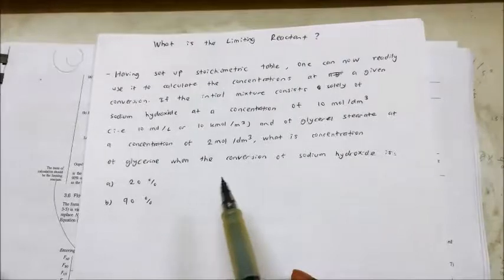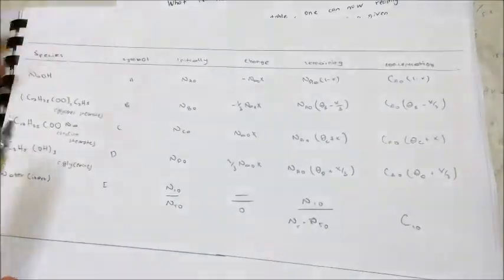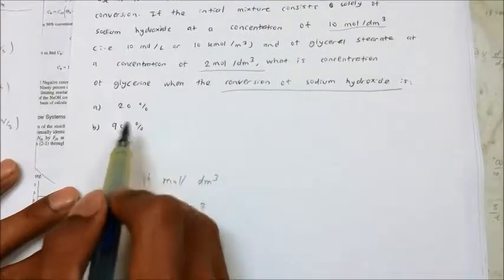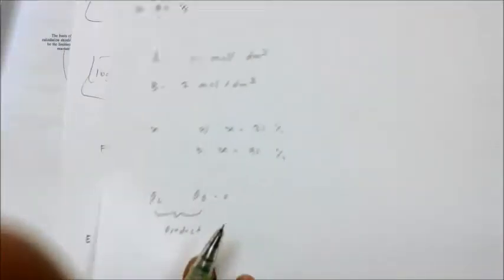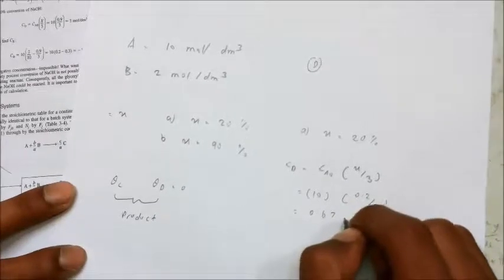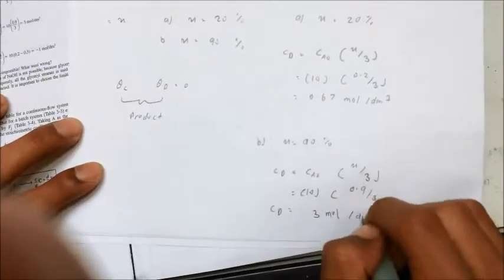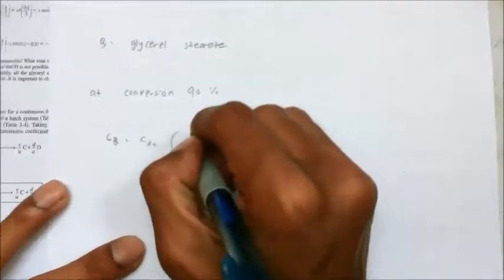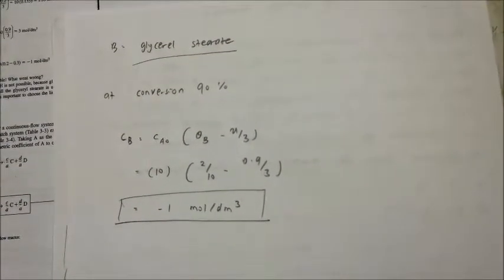Group 3 KRD Jan 15 Part 2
Tutorial Chapter 3 Part 2: Stoichiometry